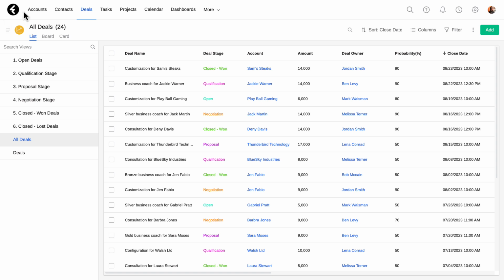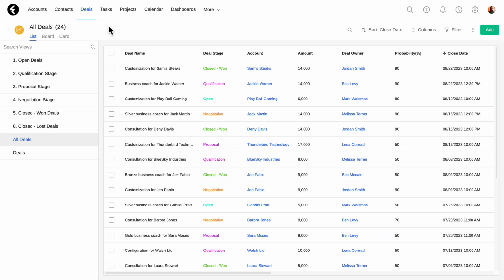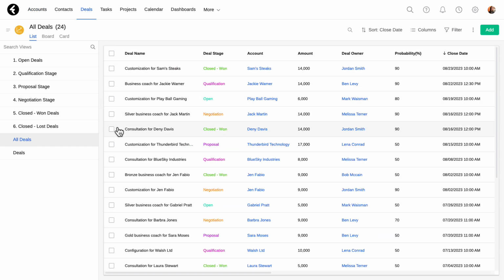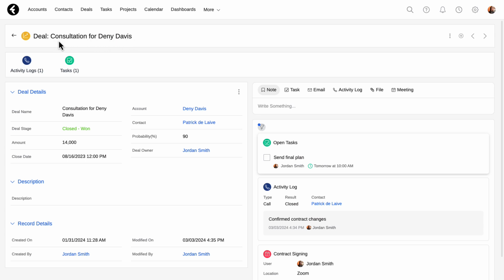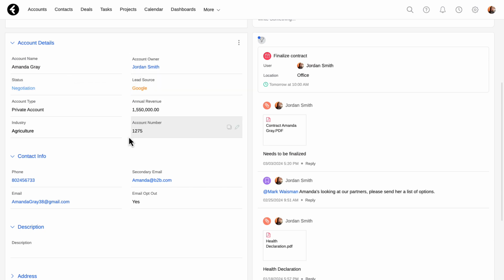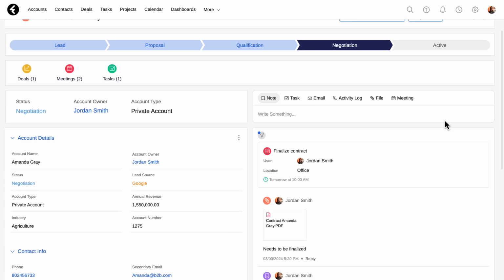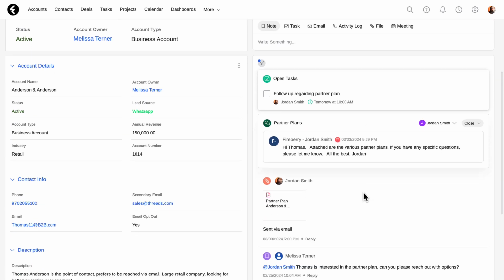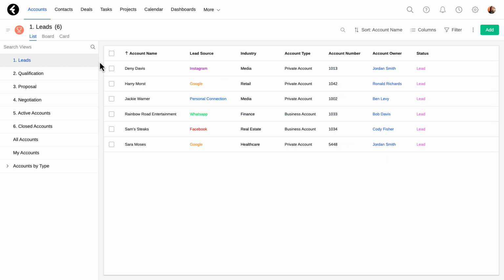Basic system structure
Get an overview of the Fireberry system structure. Learn how to access different objects or records, and how records can be shown in bulk using views or individually with pages.